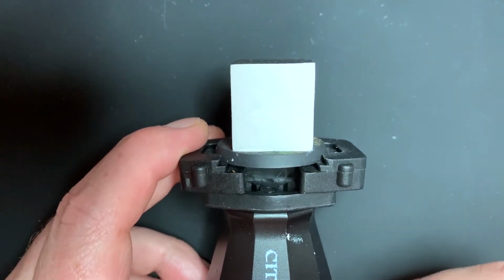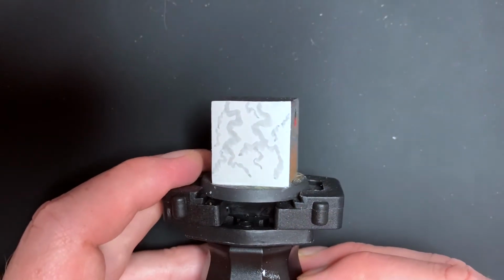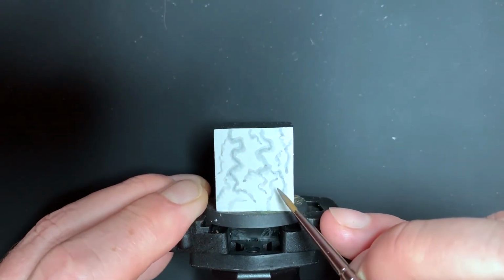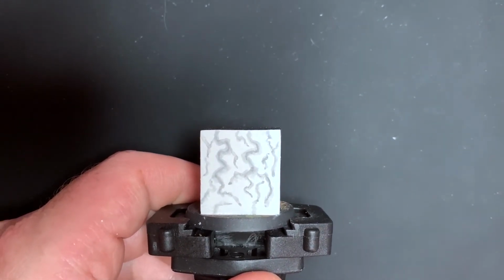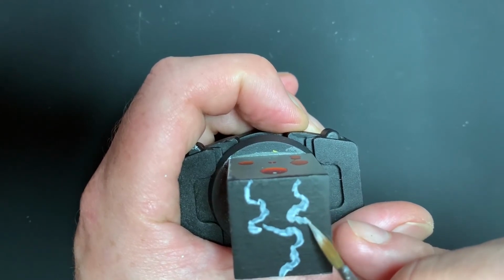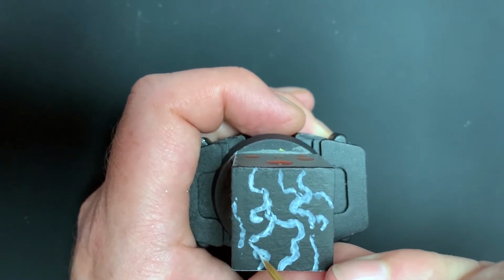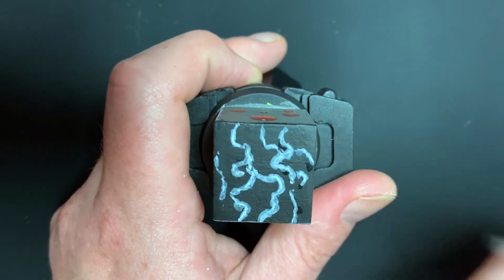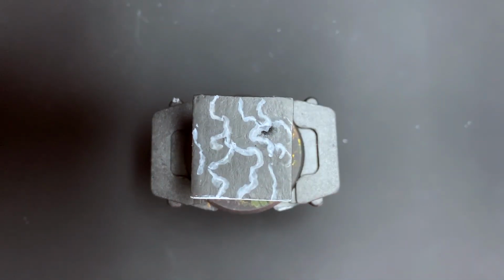How to Paint White & Black Marble for Miniatures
This is a second take on how to paint marble for your miniatures. I did one previously, but this tutorial makes it far easier to see what I'm doing.